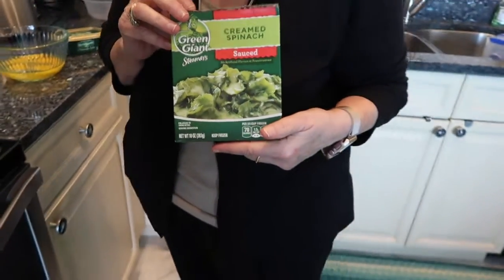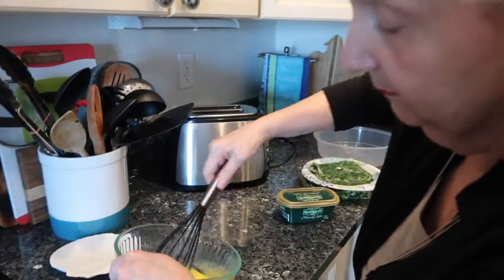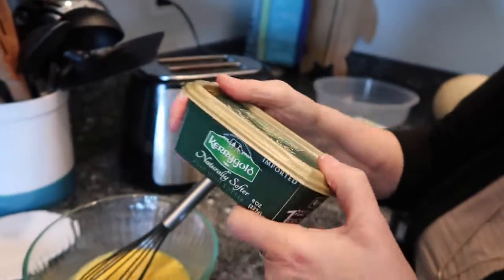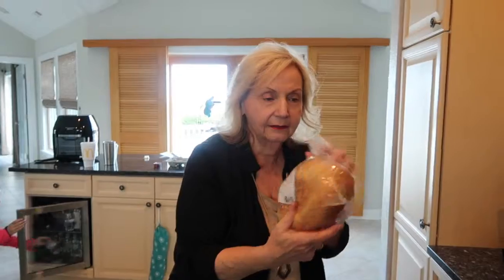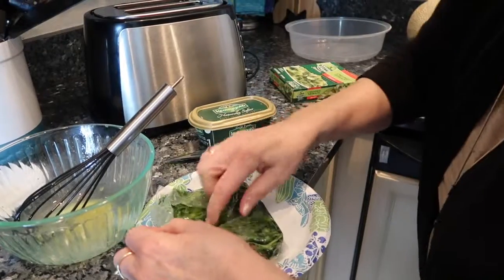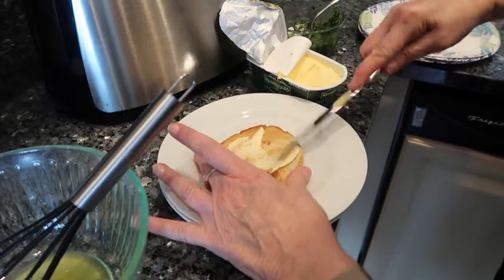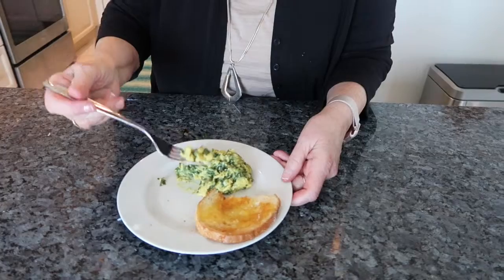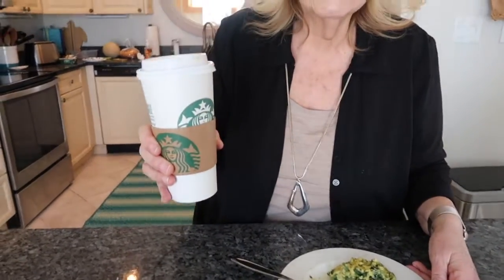Cook with Me (Vlog Style)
Hey Judy here! Today I made my delicious eggs florentine recepie! I hope you enjoyed watching me make this nutritious and yummy meal! And allways remember you are loved!